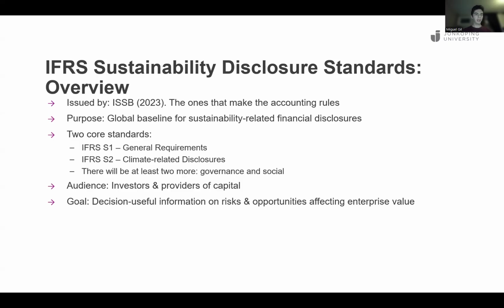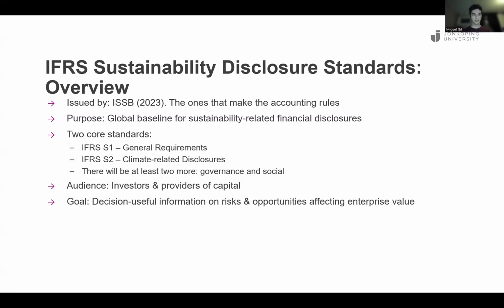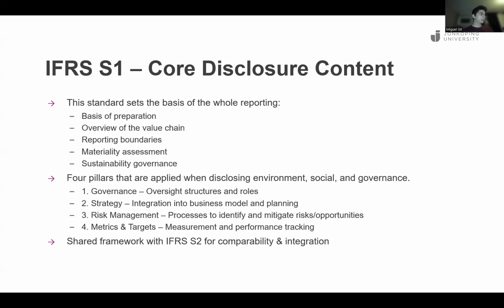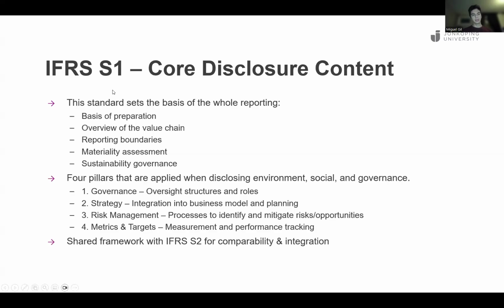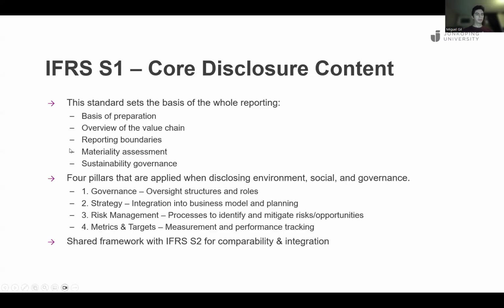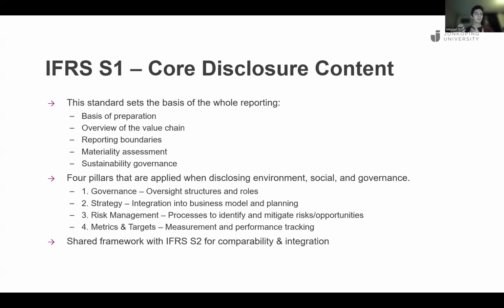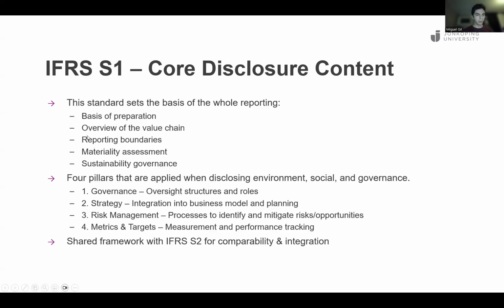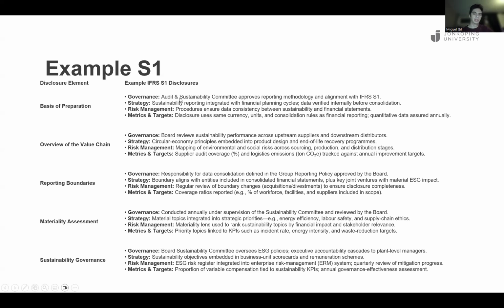Lecture 1 IFRS S1